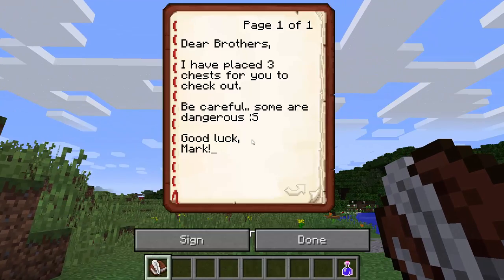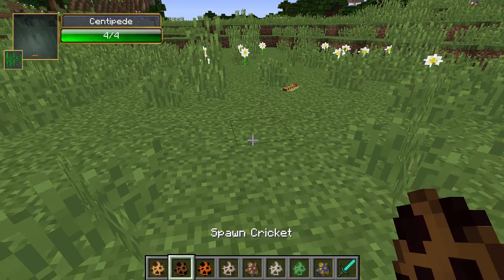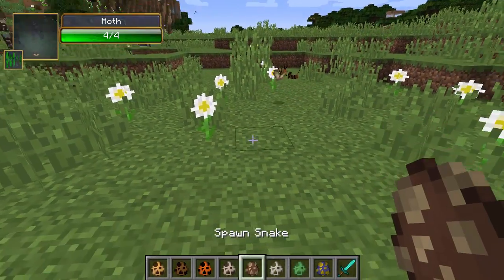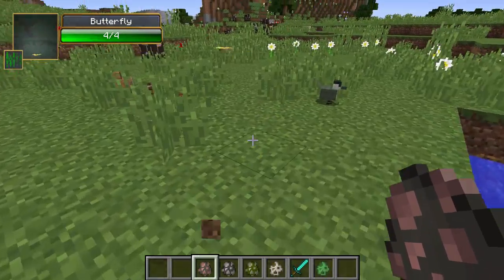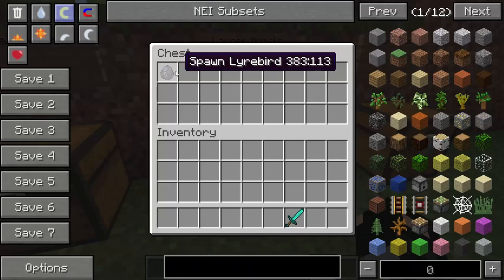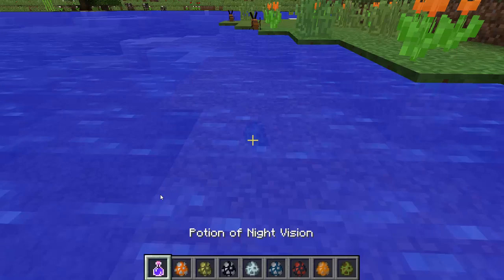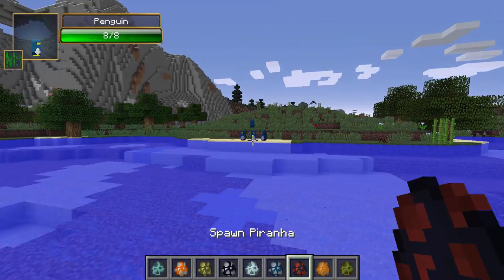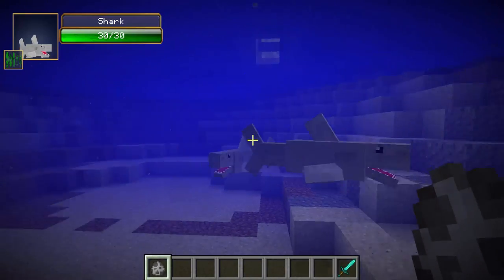Minecraft: ANIMALS PLUS (Sharks, Whales & More) 12+ New Mobs - Mod Showcase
This Animals+ or Animal Plus mod as so much more nature to Minecraft, comes with over 12 new mobs and some pretty big ones aswell like the whale! This Minecraft Mod will definitely be a great addition to your Mod Pack!